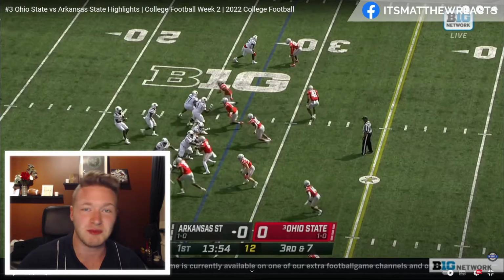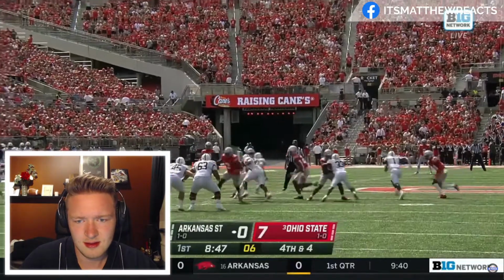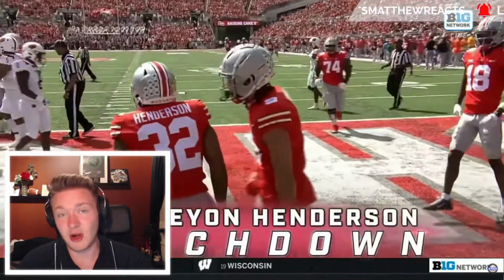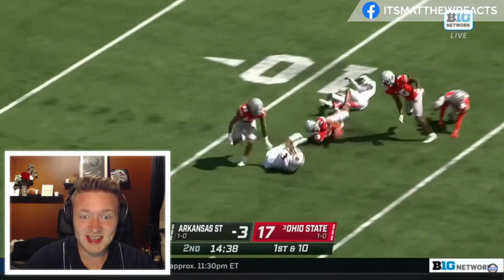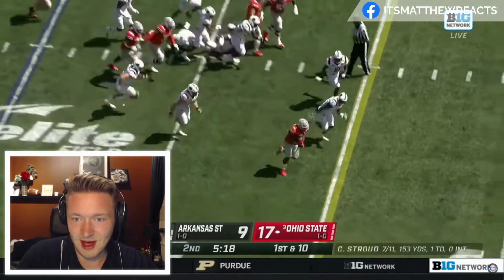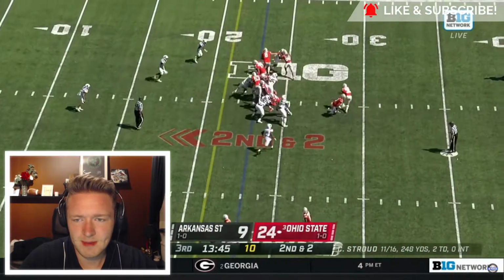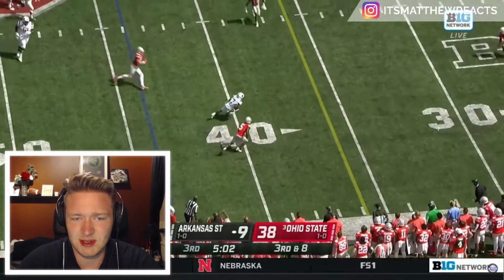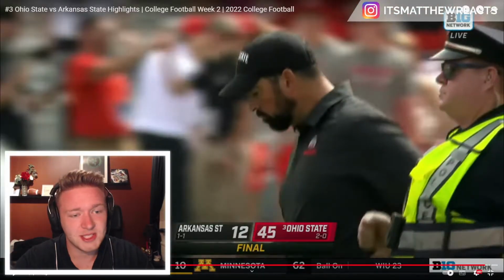Swedish Soccer Fan Reaction to Arkansas State vs Ohio State | College Football Highlights Week 2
Today we are checking out Ohio State vs Arkansas State | College Football Highlights Week 2. If you want more NFL reaction, College football reaction or American football reaction videos let me know, if you like NFL reaction videos with Ohio State vs Arkansas State | College Football Highlights Week 2 reaction, drop a like down below and let me know what you want to see in the next video!

*SOCIALS*

*INFO*

Yo how are we doooing! It's Matthew here, if this is your first time at this channel, Welcome! I am a sport interested dude from Sweden, been a huge sport fan since before I could walk. This whole channel is dedicated to sports and everything that is to it, from training to highlights to nutrition to anything else. I am really open to test out new things which is why I always appreciate if you drop a comment down below with suggestions or new things to try out or learn about! By dropping a massive sub and spank that bell real good you will be guaranteed to always be up to date with reactions, talks and much more sport related content! Catch you in the next video bro!

*LEGAL NOTE*